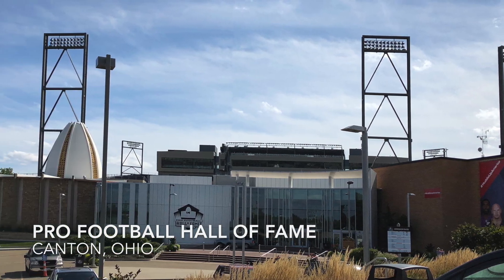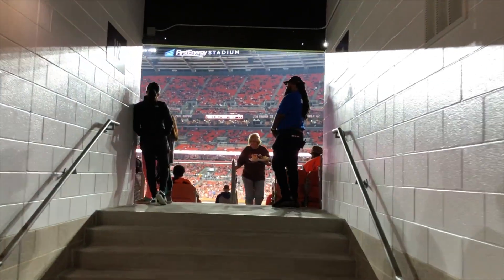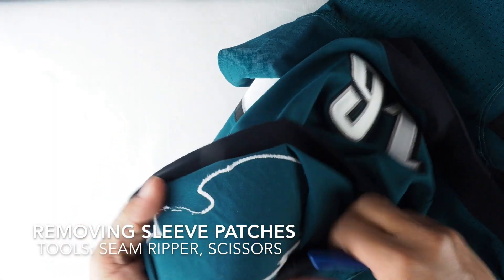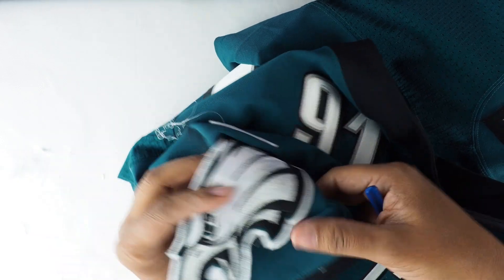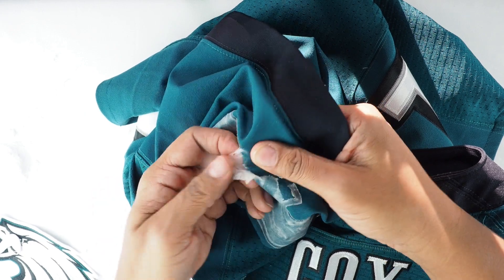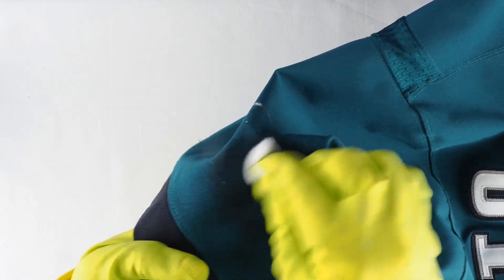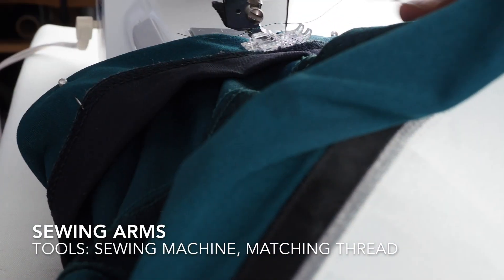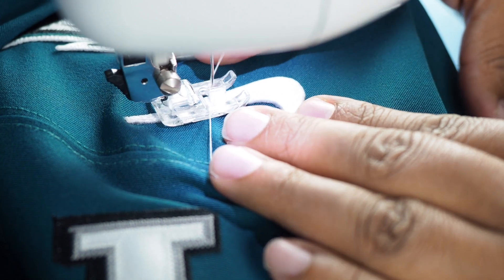NFL Jersey Tailoring Update | Football Hall of Fame Visit | Preseason Browns-Eagles Game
This is an update video featuring the modifications I made to my Philadelphia Eagles "Flywire" Nike Fletcher Cox jersey. I previously trimmed the bottom of the jersey. In this latest update, I shortened the sleeves to make them look more like the pro-cut on field Unis worn by the Eagles. I also took a trip to the Pro Football Hall of Fame in Canton Ohio and visited Cleveland Ohio's First Energy field for the Brown-Eagles NFL preseason game. This is not a DIY video, but I show you some of the steps I used in the customization process.